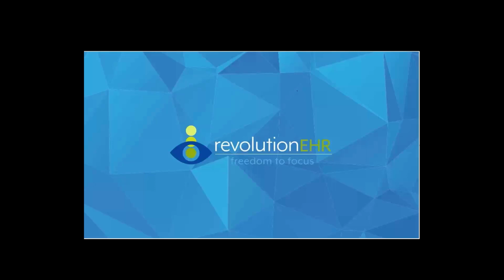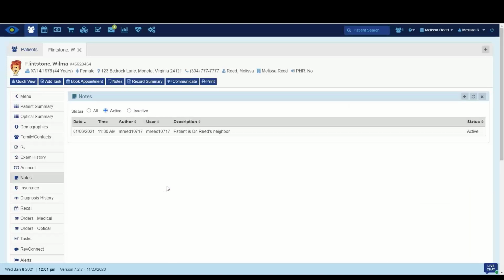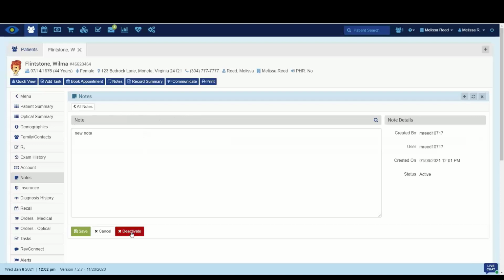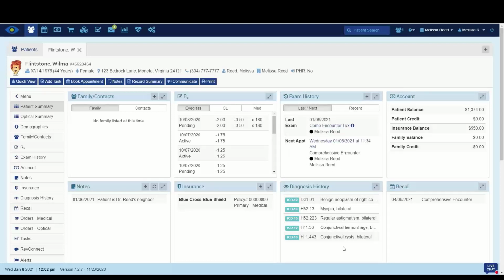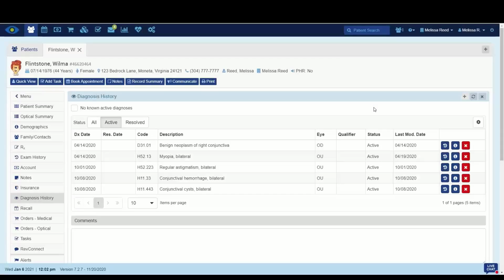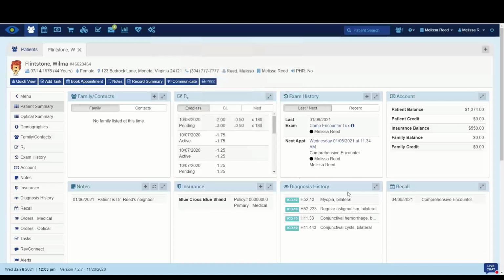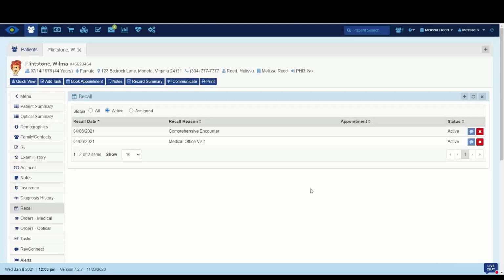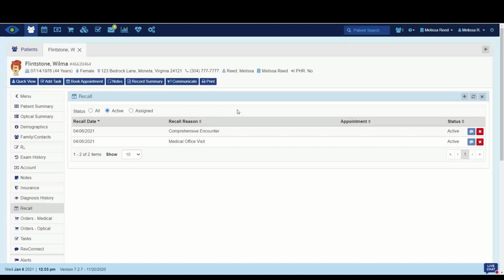Patient Notes, Diagnosis History, and Recalls